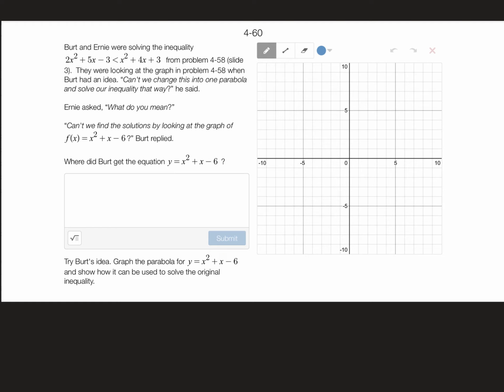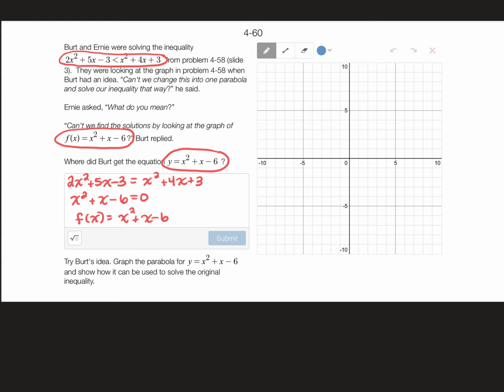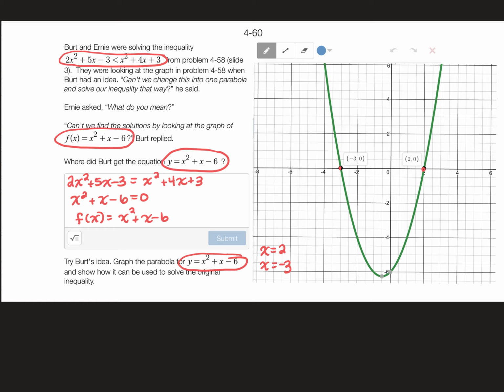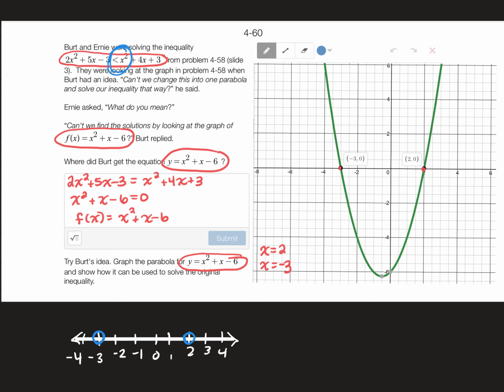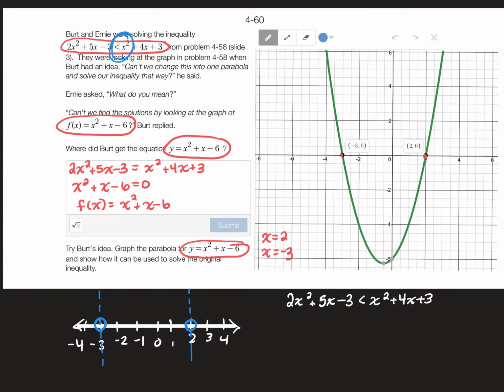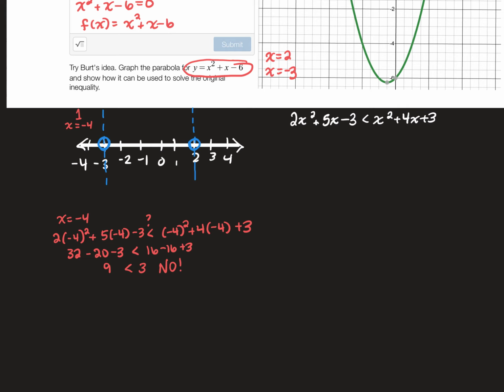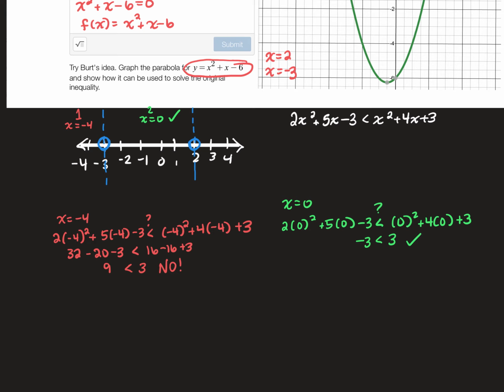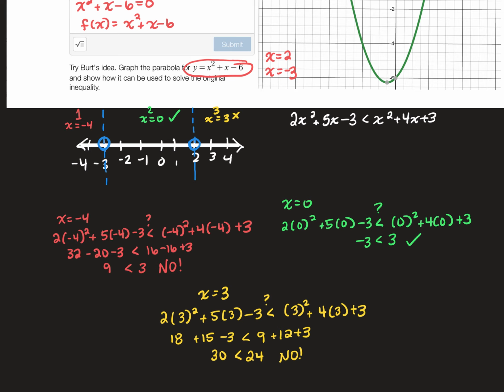HA2 4.2.1 Slide 8